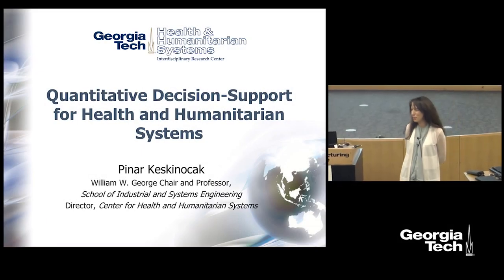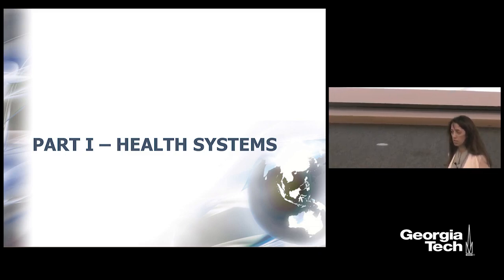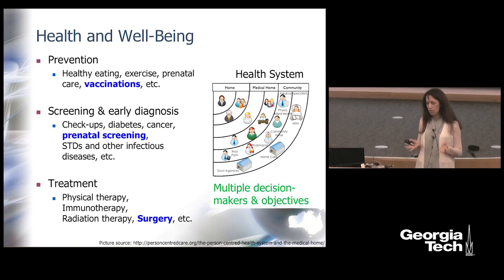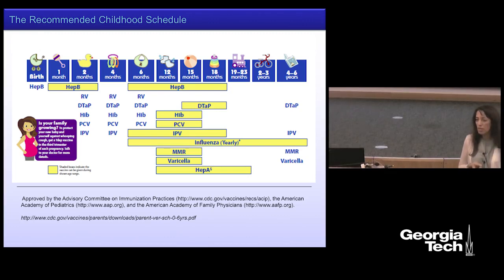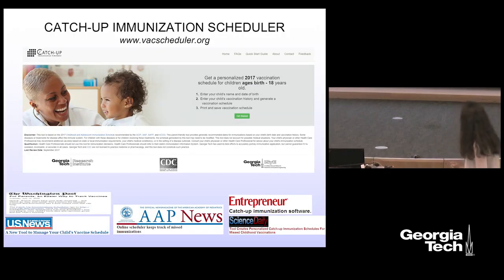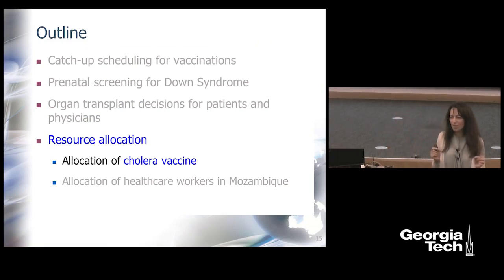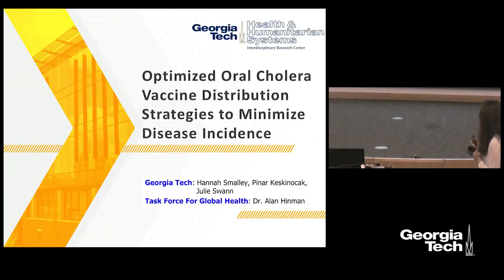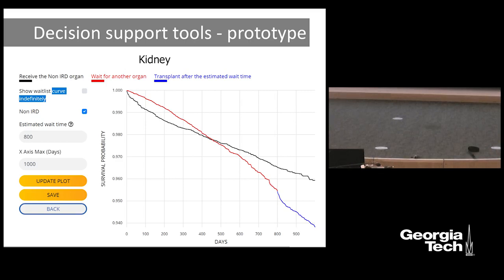Quantitative Methods in Health and Humanitarian Systems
An overview of research being conducted by Pinar Keskinocak, William W. George Chair and Professor, Stewart School of Industrial and Systems Engineering, as part of the SCL Interdisciplinary Research Center seminar series.

There are numerous opportunities in utilizing quantitative methods in health and humanitarian systems. There are often limited resources and multiple stakeholders in these settings, and efficient and effective decision-making is important for resource utilization as well as improved outcomes for individuals or populations. We will discuss a few examples of the applications of quantitative methods in health and humanitarian systems, such as pre-positioning inventory for disaster preparedness, post-disaster debris management, intervention strategies and resource allocation for disease management, and allocation of healthcare workers to geographic areas.